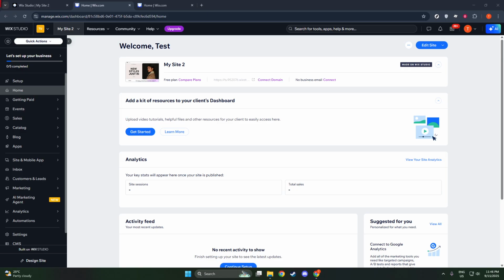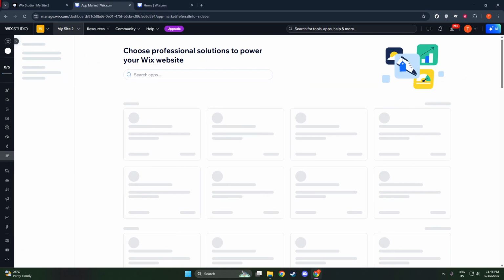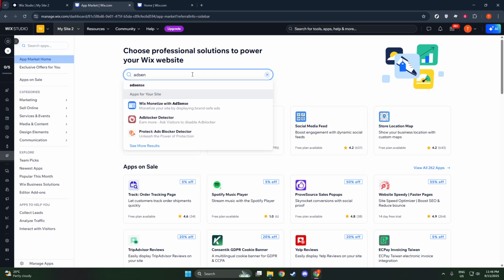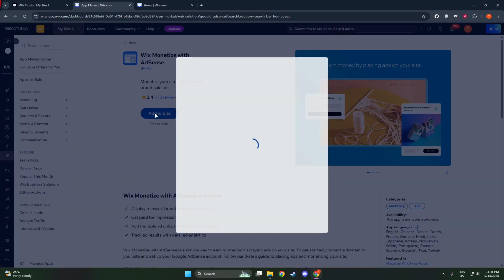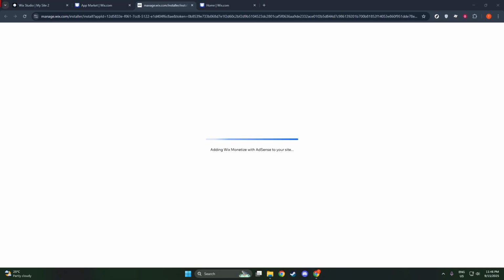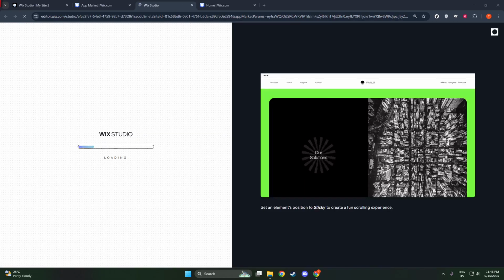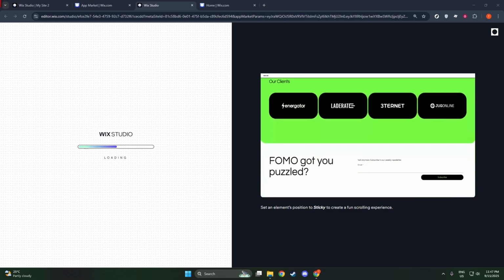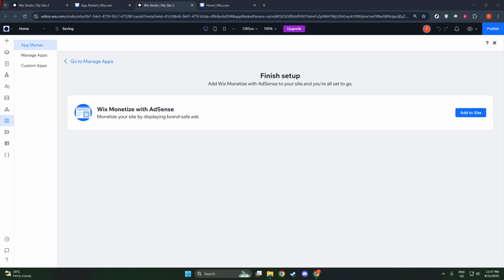How to Add Google AdSense in Wix [2026 Full Guide]